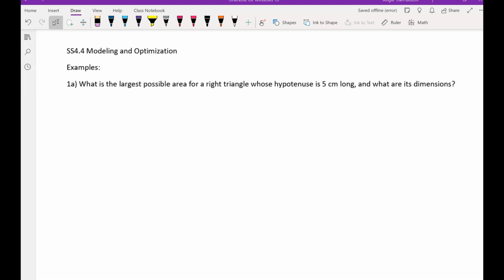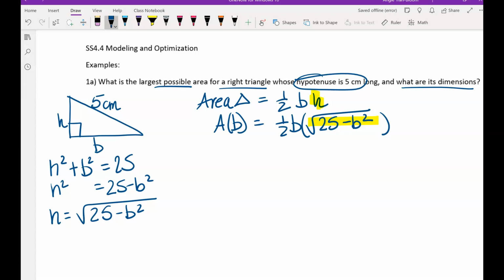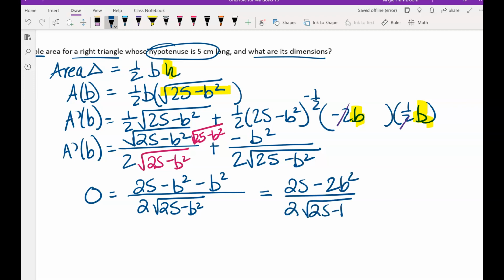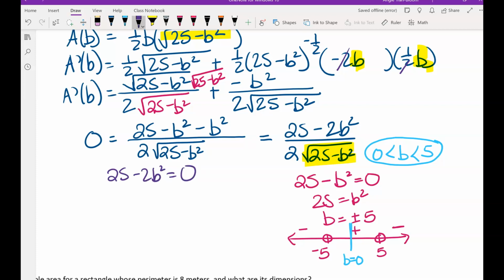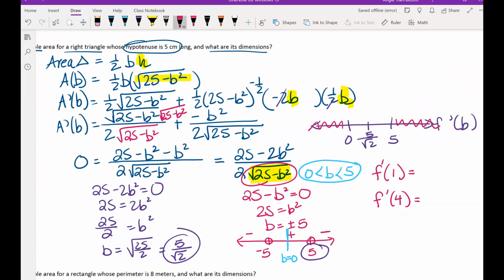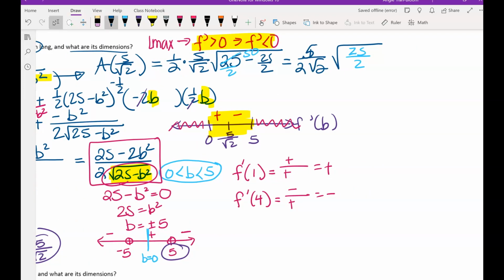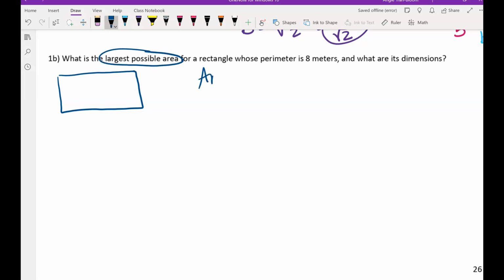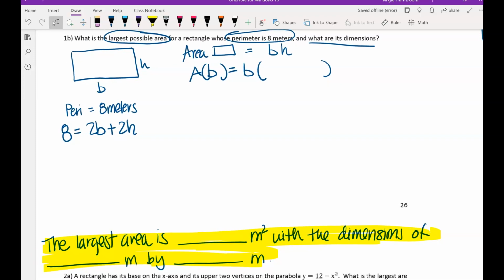4-4 (calc) ex1 (1b students need to work out)